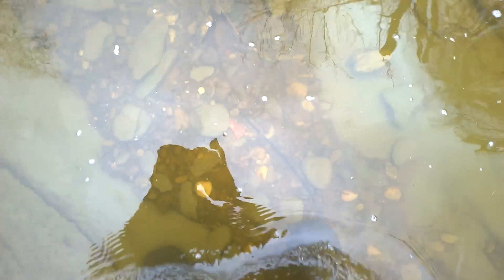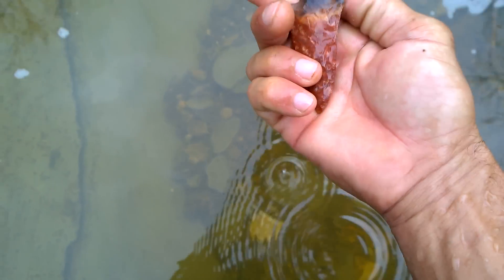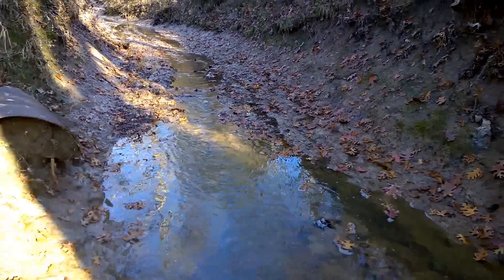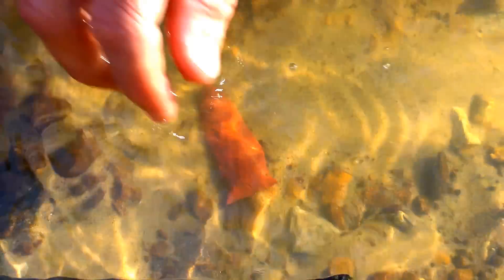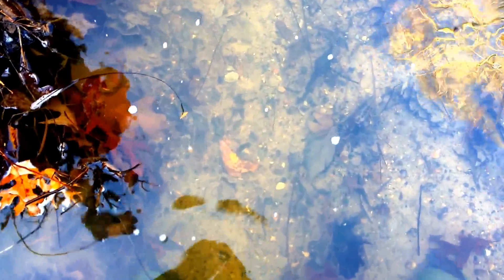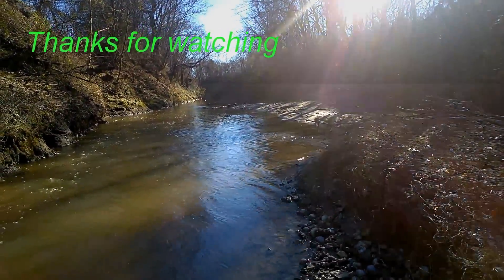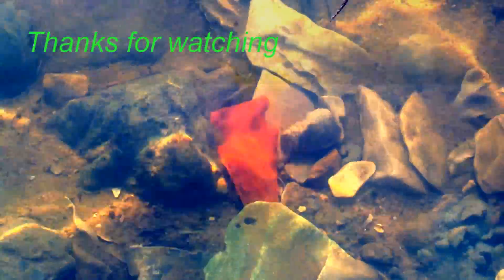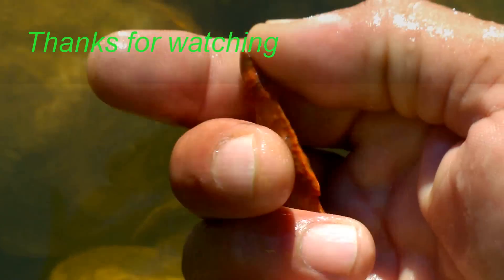Arrowhead Hunting Lee co.Mississippi